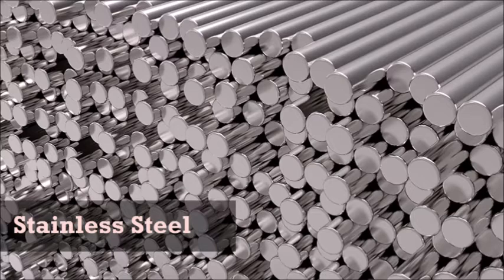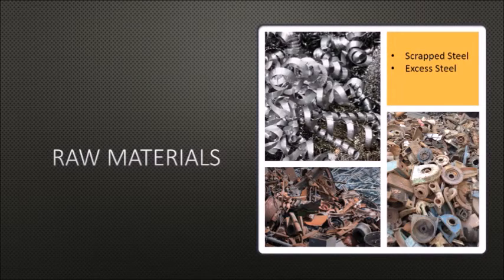SFTY100/B8 - ME/MfgE/MSE - A CASE STUDY ON STAINLESS STEEL FABRICATION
SFTY100/B8
ME/MfgE/MSE Group
A CASE STUDY ON STAINLESS STEEL FABRICATION